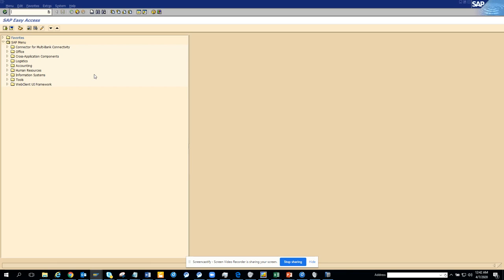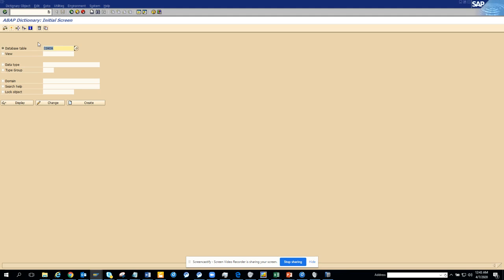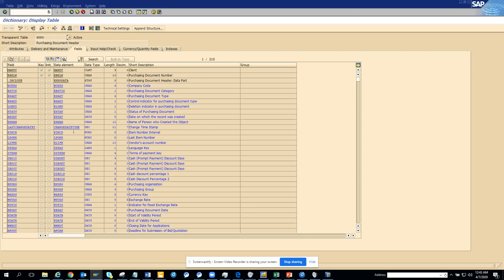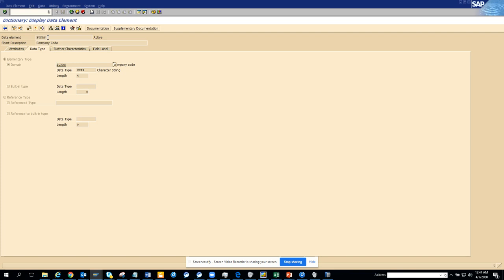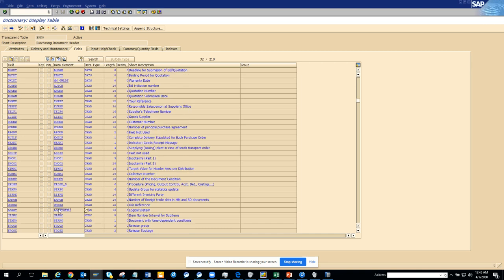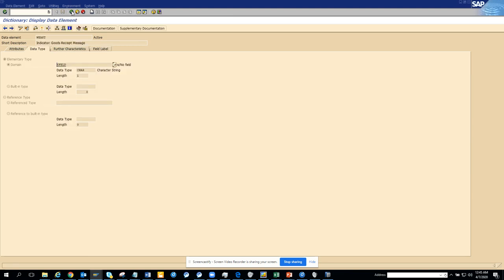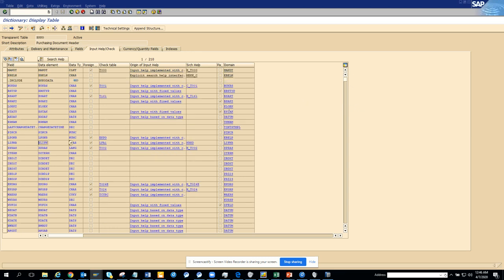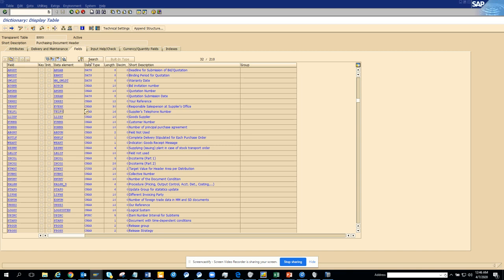SAP ABAP: SAP Basic Overview of Table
SAP Basic Overview of Table